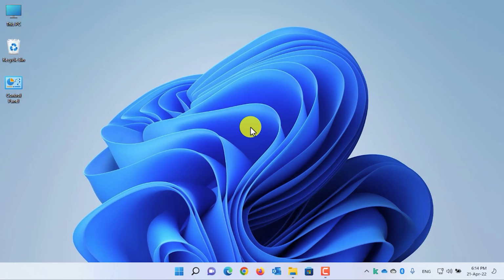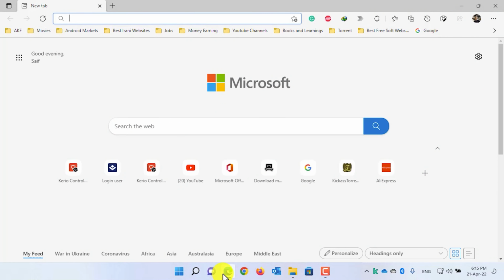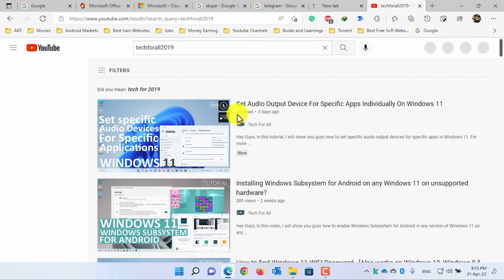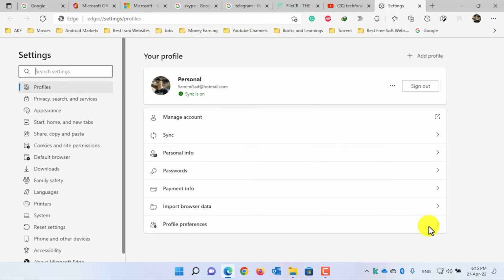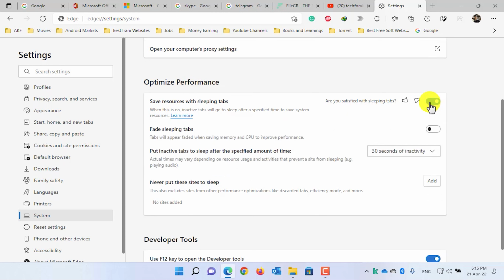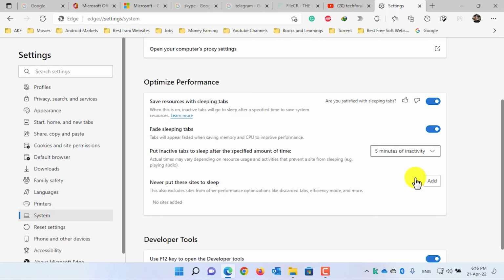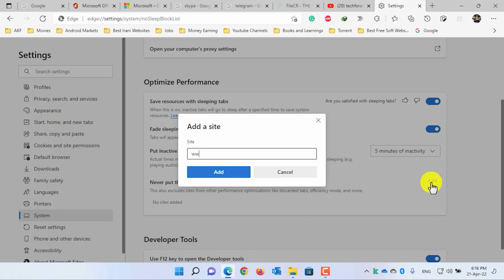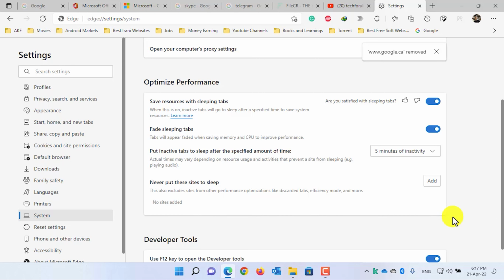Save more RAM & CPU with Microsoft Edge's sleeping tabs💤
Hey Guys,
Welcome back. In this video, I will show you guys how to save more RAM of your machine with the Microsoft Edge's sleep tab options.
Whenever you open too many tabs in Microsoft Edge, then it consumes more RAM and according to Microsoft with this option (sleeping tabs) you can save up to 37% of your used RAM. This method works in Windows 10 & Windows 11.